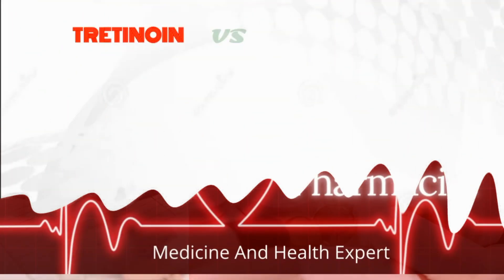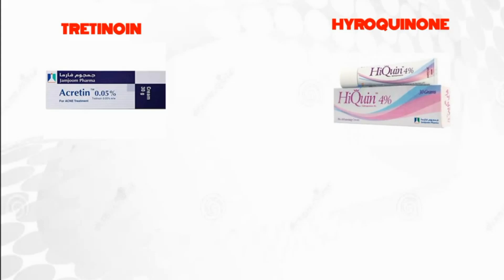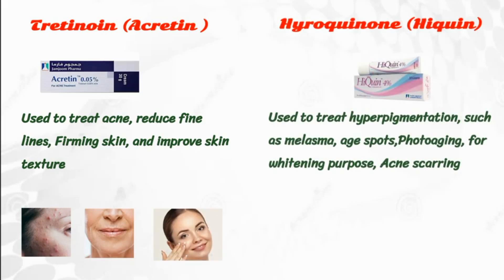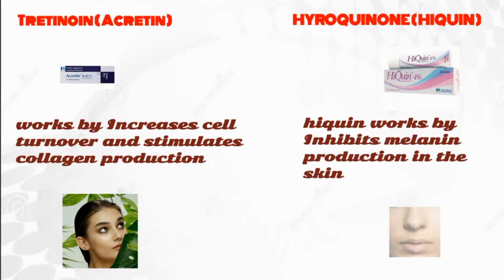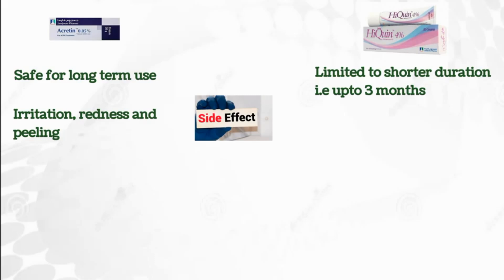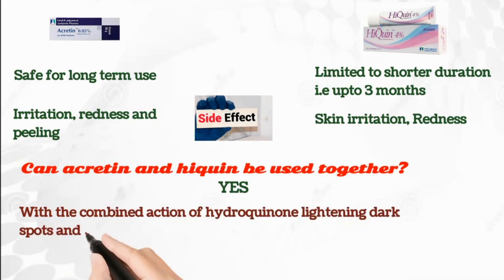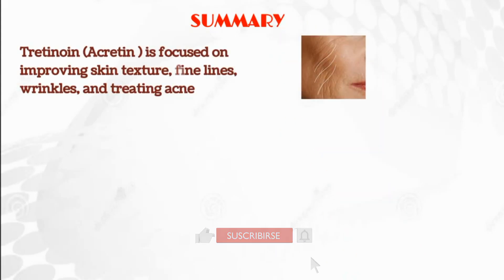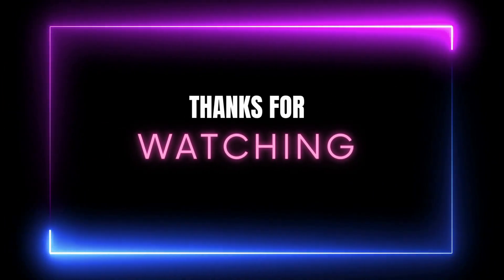Difference between tretinoin and hydroquinone | Acretin 0.05 review | hiquin Cream reviews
To get Retinol creams
To get vitamin c serum
To get Hiquin

acretin 0.025  cream review,  acretin 0.025, acretin c, acretin before and after,  acretin side effects, tretinoin cream, tretinoin cream review

Todays video is about difference between tretinoin and hydroquinone.
in this video we will discuss, how both creams are different, there use, duration of use, and there possible side effects.
tretinoin comes with the brand acretin, but other brands are also available. whereas hyroquinone comes with the brand name hiquin, but other brands also available for this.
acretin is  a topical retinoid i.e vitamin A derivative, whereas hiquin is a skin-lightening agent.
acretin is Primarily used to treat acne, reduce fine lines, Firming skin, and improve skin texture. whereas hiquin is Mainly used to treat hyperpigmentation, such as melasma, age spots,Photoaging, for whitening purpose,Acne scarring, and post-inflammatory hyperpigmentation.
acretin works by Increases cell turnover and stimulates collagen production, helping to improve the overall appearance of the skin, whereas hiquin works by Inhibits melanin production in the skin, leading to a lighter skin tone in areas of hyperpigmentation.

tretinoin are considered safe for long term use under medical supervision, whereas hydroquinone usage is typically limited to shorter duration i.e upto 3 months.
side effects for acretin include irritation, redness and peeling, whereas side effects for hiquin include skin irritation, redness.
one of the most frequent question, that can acretin and hiquin be used together. the answer is yes, you can use hydroquinone and tretinoin simultaneously under a dermatologist’s careful supervision. With the combined action of hydroquinone lightening dark spots and tretinoin promoting even skin regeneration, users can expect a more uniform skin tone over time. and also remeber to use sunblock while going outside, as it can make the skin sensitive to sun.
in short Tretinoin is focused on improving skin texture, fine lines, wrinkles, and treating acne. while hydroquinone is used for reducing dark spots, age spots and hyperpigmentation. They can sometimes be used together for enhanced results, but it's important to consult a dermatologist for appropriate use and potential side effects.